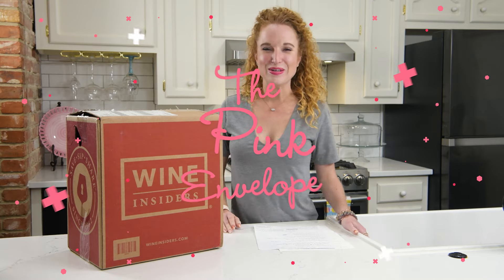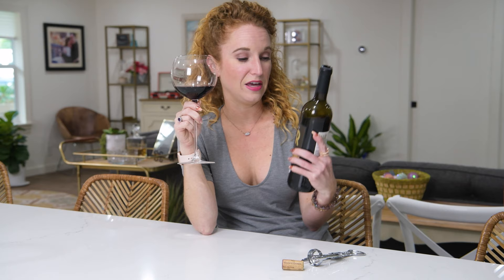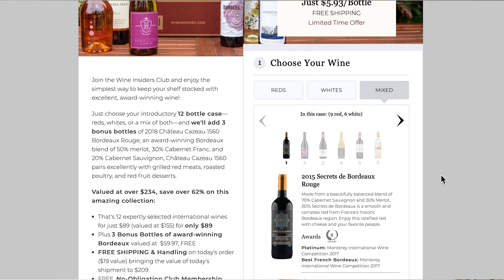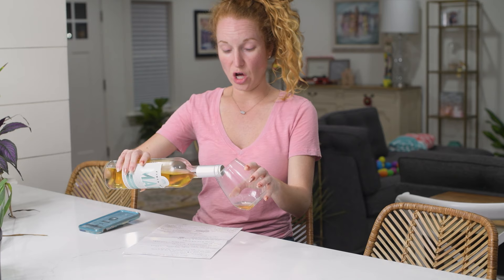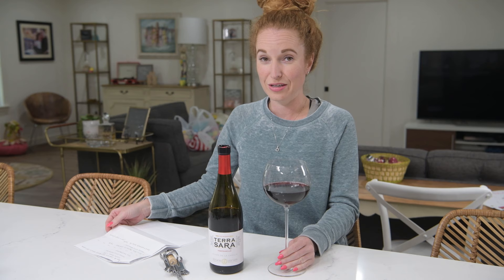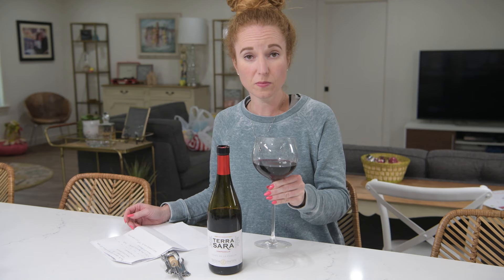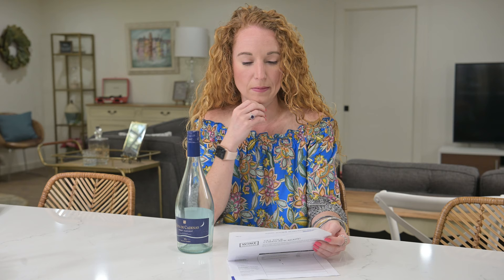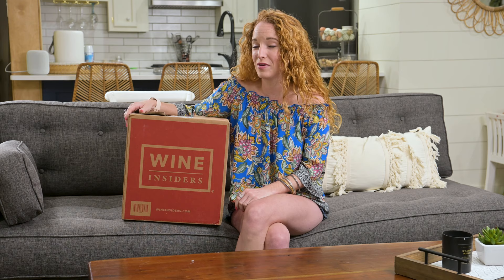Wine Insiders Review & Unboxing - Wine Subscription Box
Here I Unbox & Review the Best of Spain 6 Bottle Set

I talk about taste, their Vivino rating, and price (individually vs the club).  I haven't said this in years because I haven't been able to find a Wine Subscription I can recommend (Winc, Naked, etc have let me down taste-wise) but...I really like this Wine Subscription and I do recommend it!  I am picky and most wine clubs don't meet the mark for me.

Of the 6 bottles I received, I liked 5 and disliked 1 and really enjoyed the experience.  I definitely say at least try this wine subscription but my ALL TIME FAVORITE WINE SUBSCRIPTION just released and it is linked in this video (so try them out too).

Minutes:
2:09 Break Down of the Wine Club begins

Wine Club Details & My Review:
 - After the 1st box, you get 12 bottles for $160 (shipping included) & an awesome connoisseur 7 piece lever pull corkscrew set free!

Want to just sign up?

General Details Details: I did some digging on the Wine Insider's Club and it is a good deal.  Then in your 2nd box, the pricing goes to normal at only $13 each ($139.95 for 12 bottles + $19.95 shipping) and you get a free connoisseur's deluxe 7 piece lever pull corkscrew set included. There are 0 membership fees.  I have reviewed alot of wine clubs and this is by far the best wine club I have reviewed.  You can skip and cancel at any time (but it must be done on the phone).  You can add just reds, just whites or a mix of both.  Wines ship every 12 weeks = 6 times a year.  Sign up below to get this deal.

Box 603
2313 Lockhill-Selma